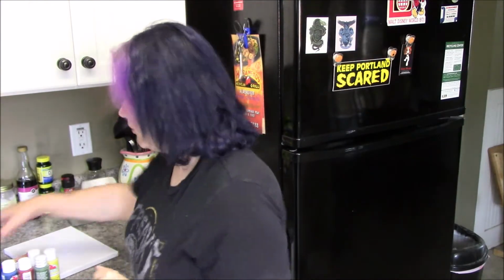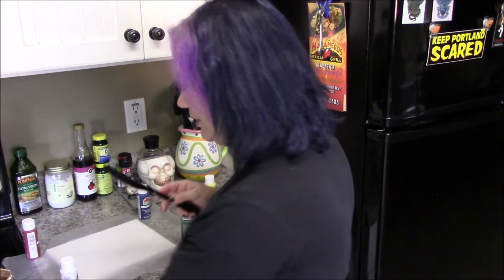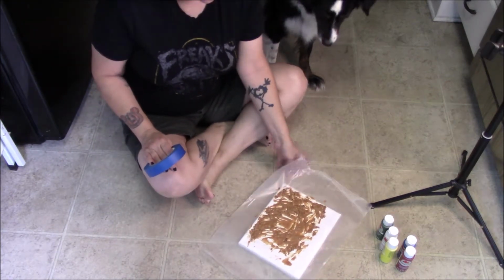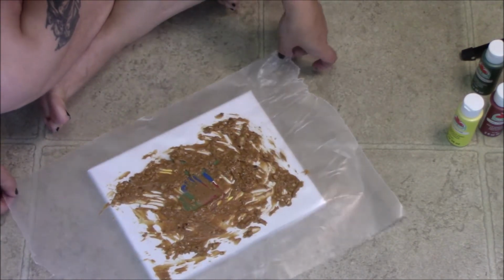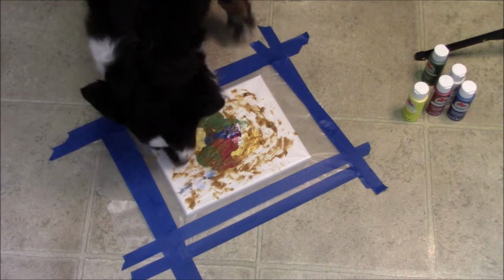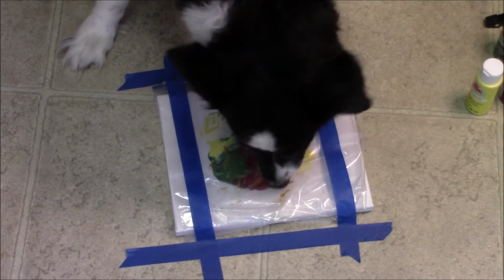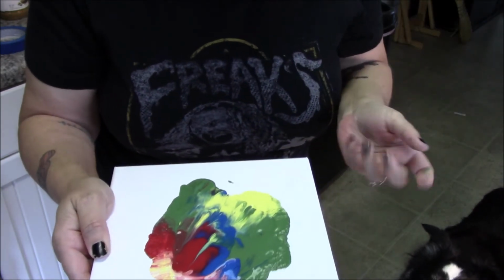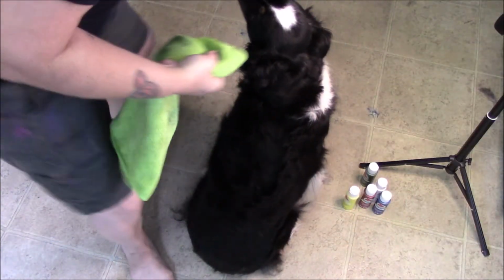Monkey Makes a Painting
Today Monkey does an art project for my moms birthday, Join us and try the idea yourself with your fur baby